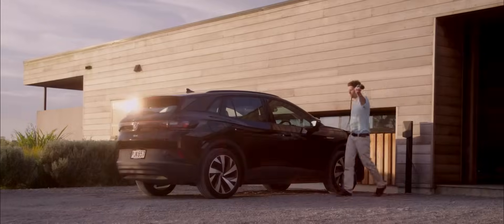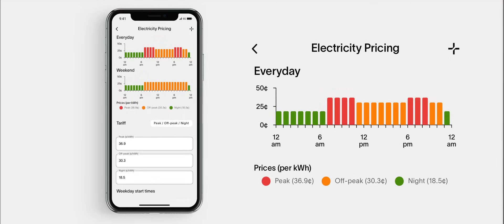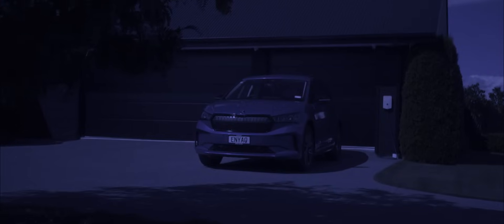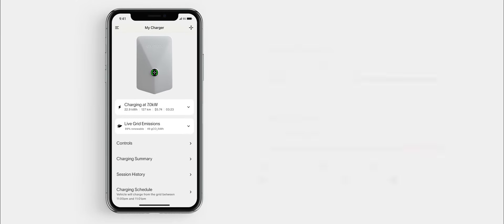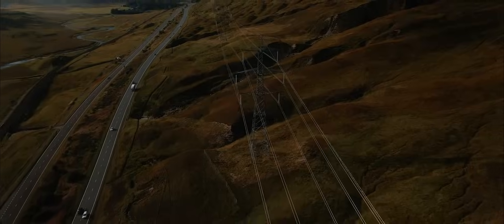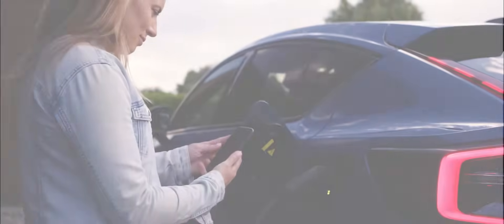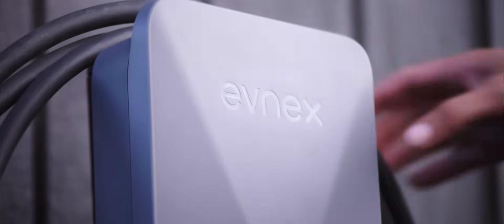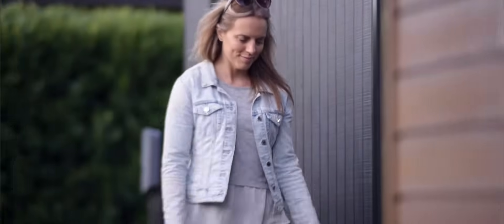Evnex E2 smart EV charger (7.4kW)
Hear from Evnex's Product Owner Tom Rose as he talks through our team's approach to creating a smart NZ-made EV charger from the ground up.